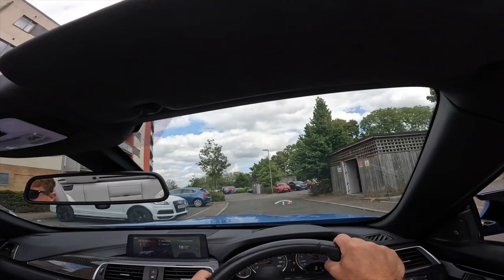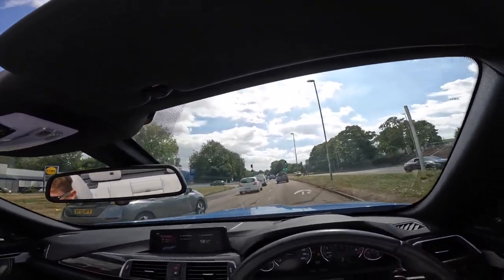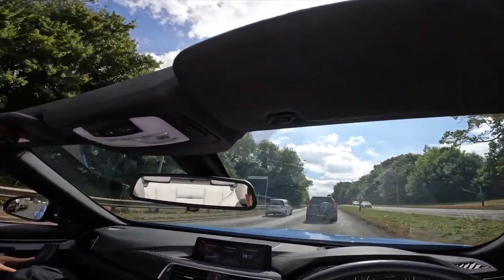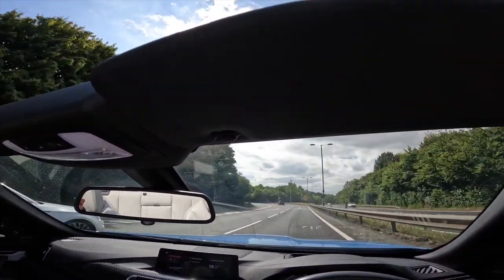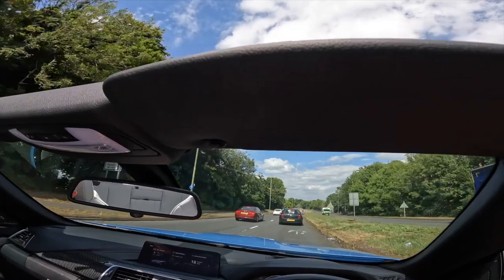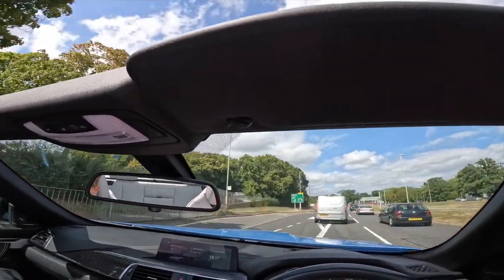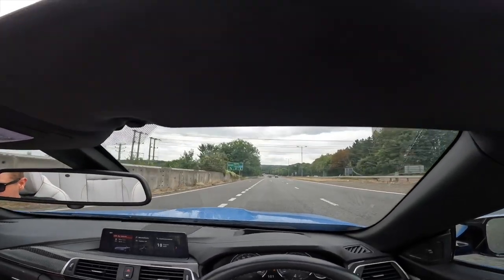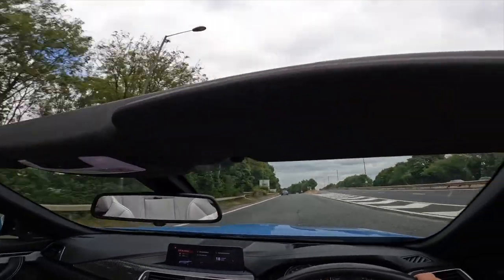NEW CAR REVEAL *POV FIRST DRIVE OF MY NEW 500BHP BEAST*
Revealing the new car which is stage 1 tuned and a great blast!

POV first drive!!!